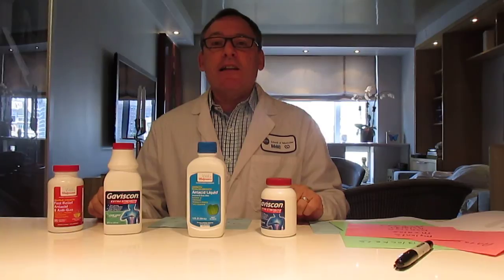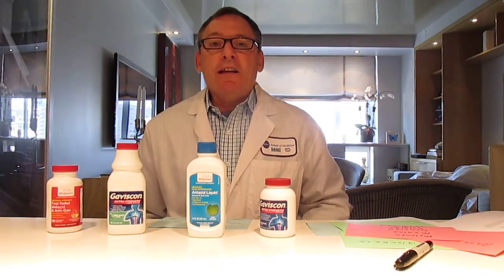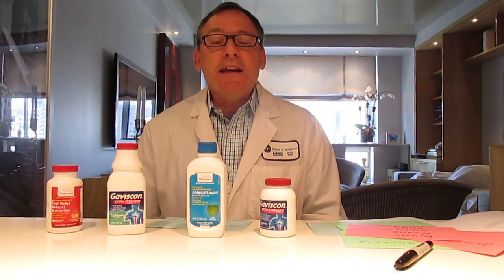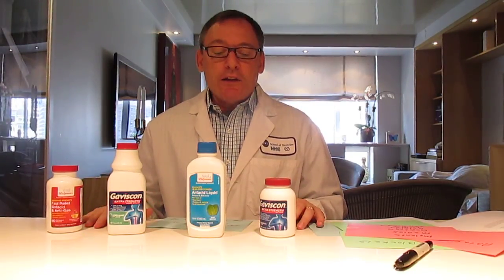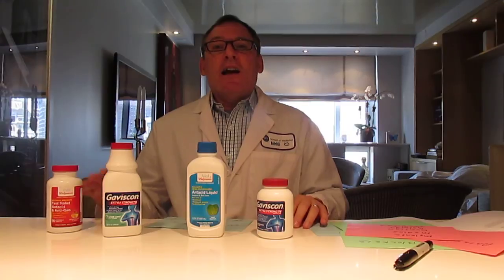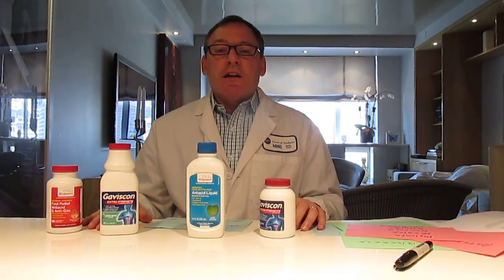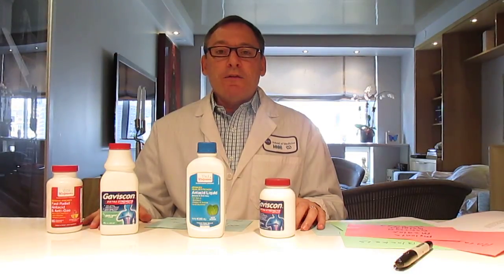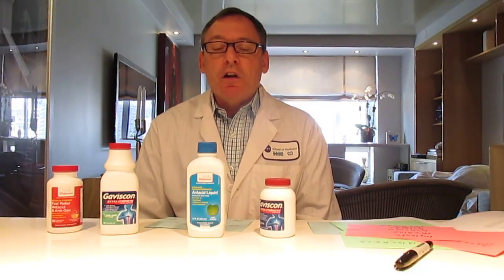What to do about Heartburn at night?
Dr. David Feldman MD,  a gastroenterologist, helping you to fix your night time heartburn with consumer friendly advice on  antacids.
The material in this video is not intended nor implied to be a substitute for professional medical advice. None of the information in this video should be used for medical diagnosis or treatment. Always consult your healthcare provider if you have any questions regarding a medical condition or treatment plan. You assume full responsibility for how you choose to use this information.